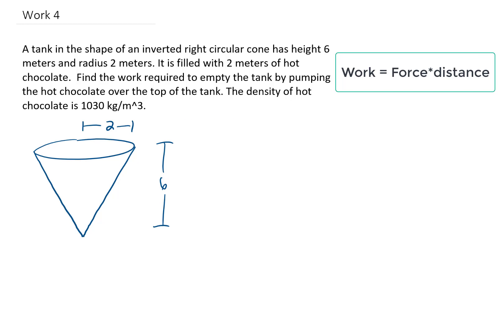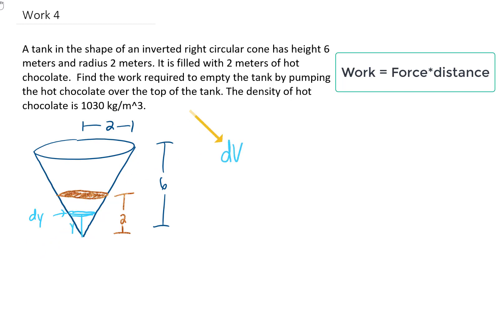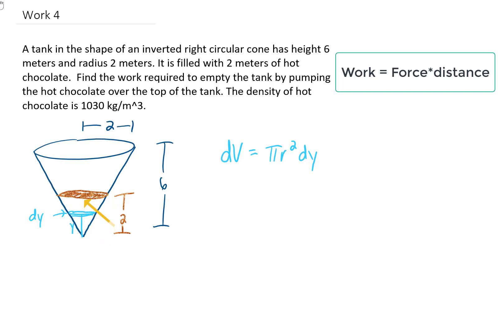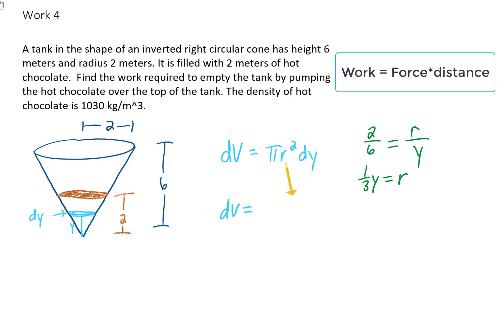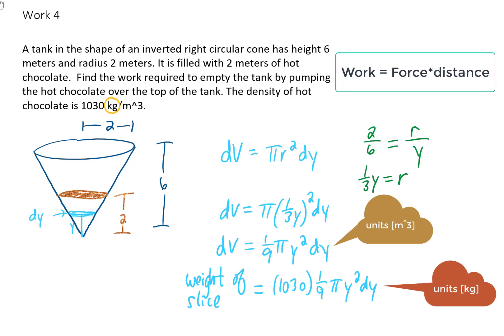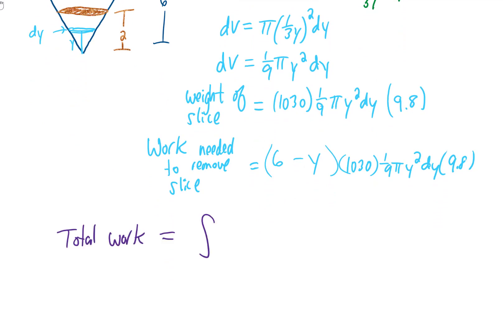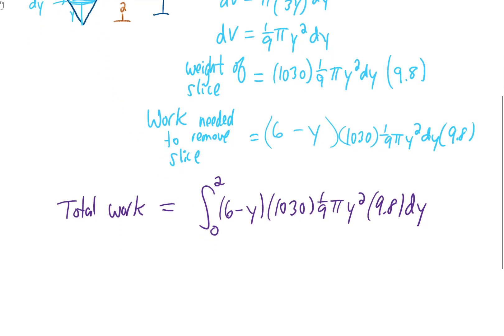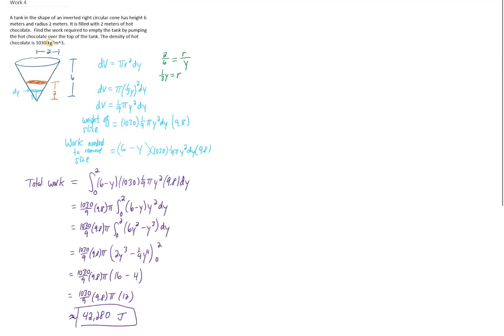A tank in the shape of a cylinder is filled with hot chocolate. Find the work needed to empty the...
A tank in the shape of an inverted right cylindrical cone has height 6 meters and radius 2 meters. It is filled with 2 meters of hot chocolate. Find the work required to empty the tank by pumping the hot chocolate over the top of the tank. The density of hot chocolate is 1030 kg/m^3.

A classic calculus 2 and physics problem! Enjoy!